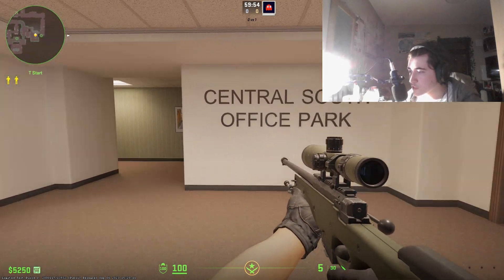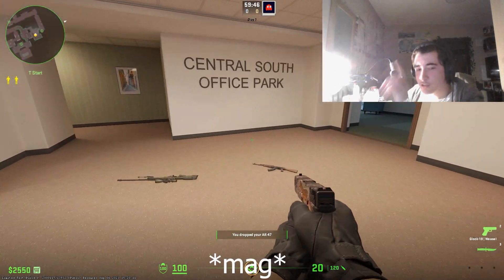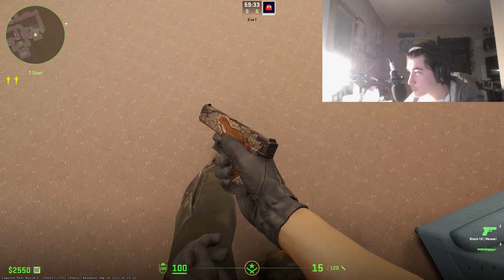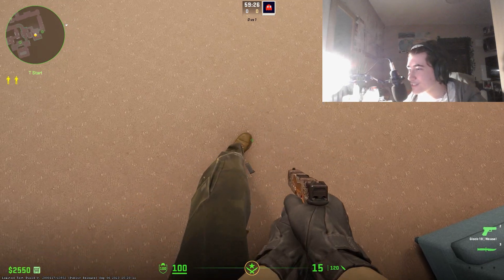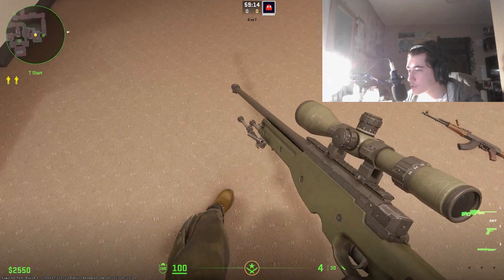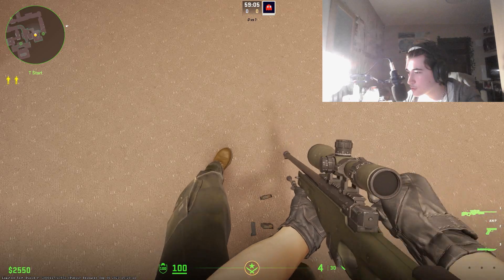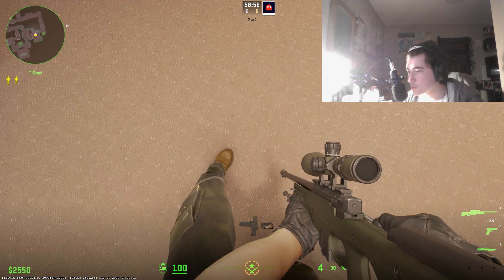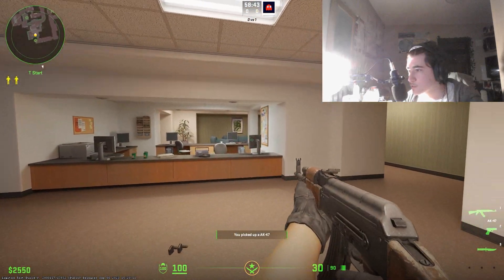i am not sure what to say...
Found this during my casual game back in August, so do not get confused of me saying 'Beta' testing. It's been a month and this is what I find? Dayum son.